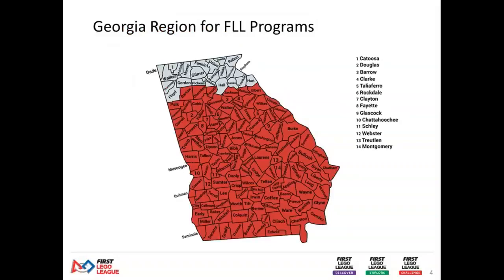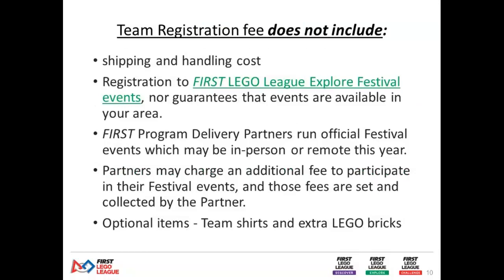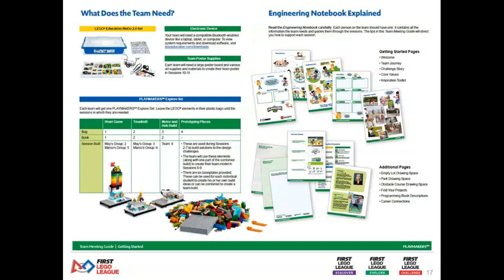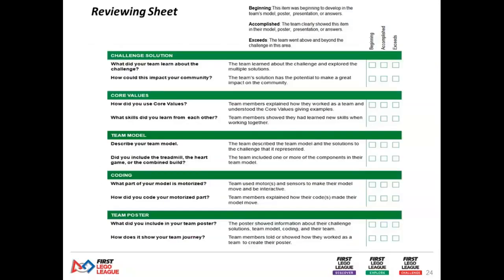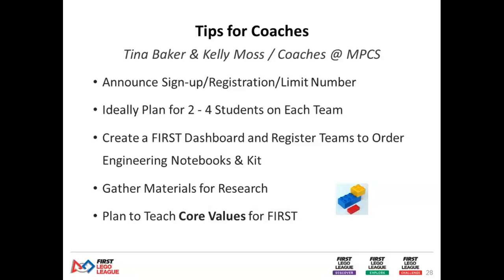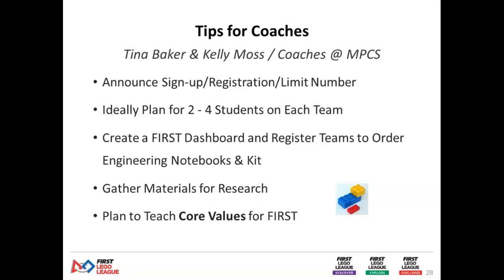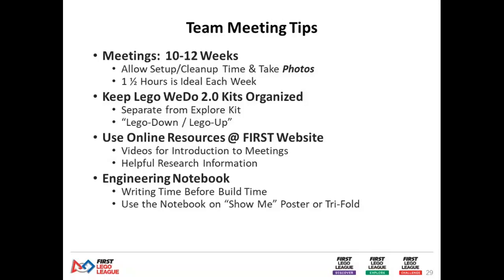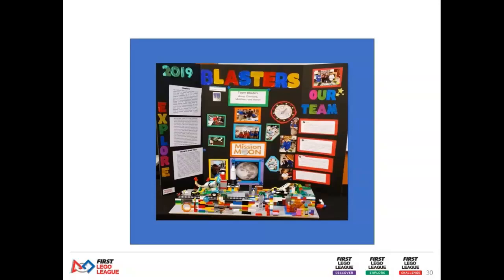FIRST LEGO League Explore A look at the New Season and CHanges Due to COVID 19 FLL